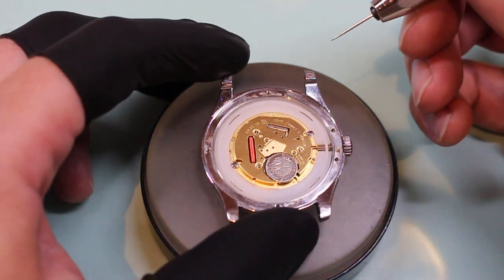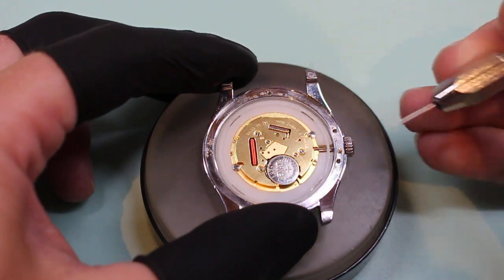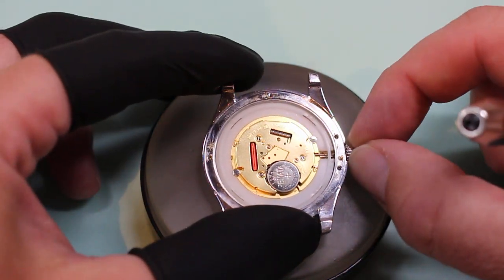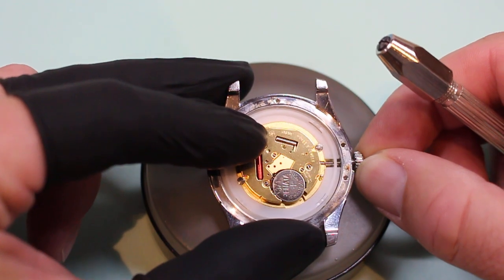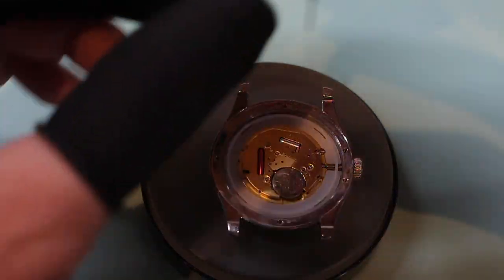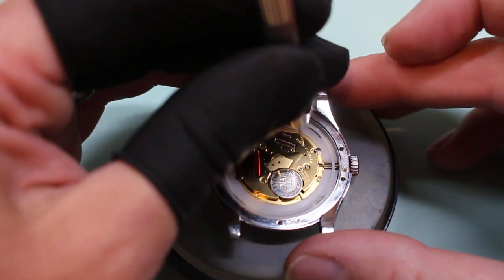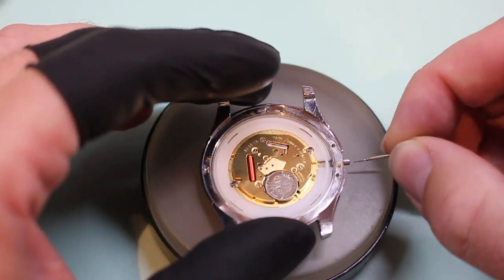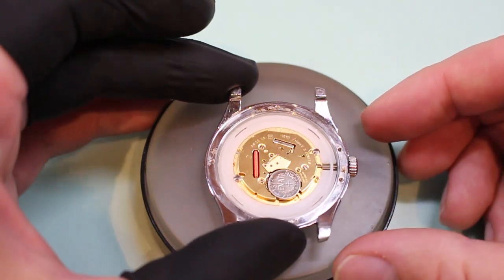Crown and Stem Release ETA F06 111 Watch Movement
How to release the crown and stem assembly on a ETA F06-111 quartz watch movement.
This is a key step that is required if you plan to remove the watch movement from the case.  Removing the watch movement from the case will allow access to the dial and hands and further access to the watch movement itself.

I'm Colin Potts, owner of Watch off the Cuff in Milton, ON Canada, a boutique watch repair company that repairs watches, sells new and vintage watches and watch parts, and also provides technical resources, watch articles and more: